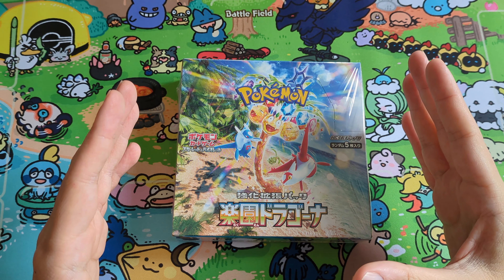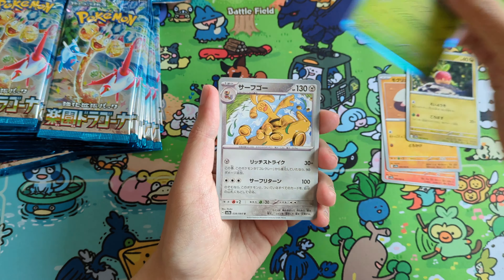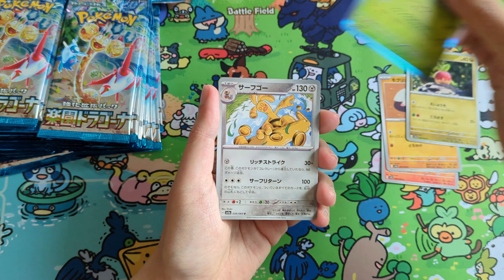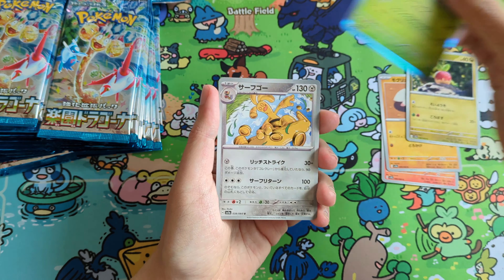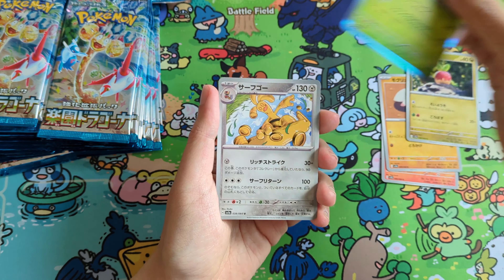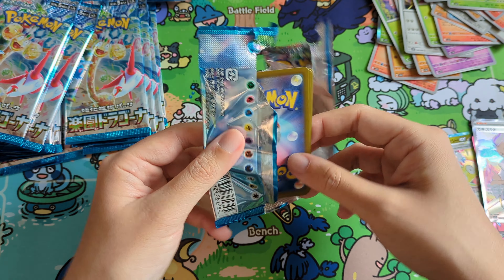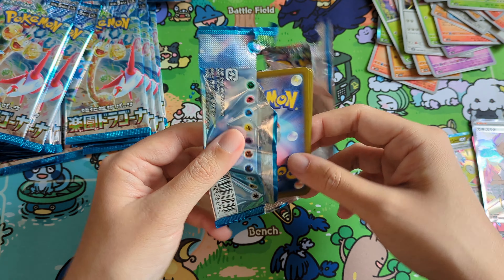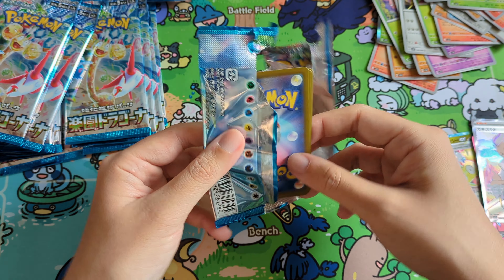Pokémon Japanese Paradise Dragona Box Opening! (Future English Surging Sparks)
Opening the latest Pokemon Japanese set Paradise Dragona! The future English set Surging Sparks. This set focuses on dragons. There's so many beautiful artwork in this set and by far my favorite set besides 151 in Scarlet and Violet. Let's pull some heat!!